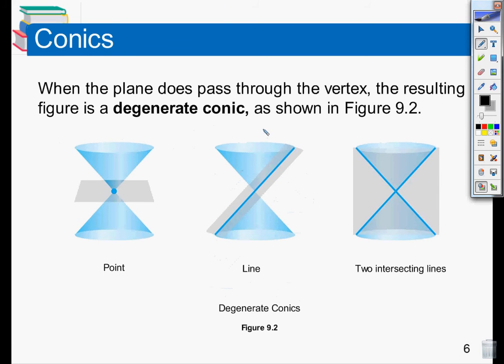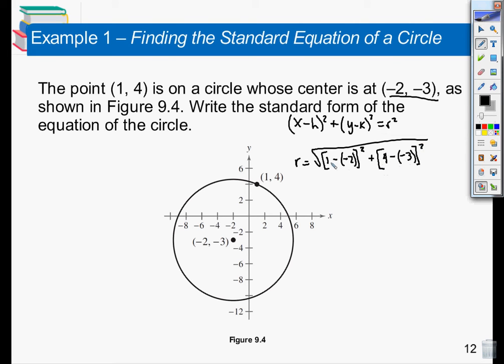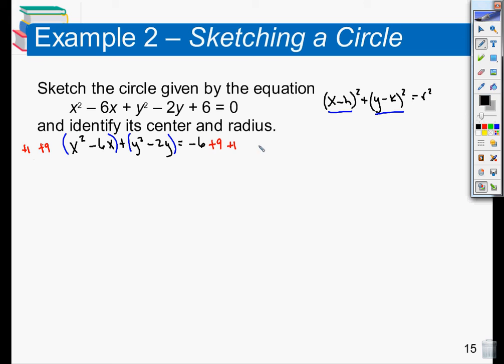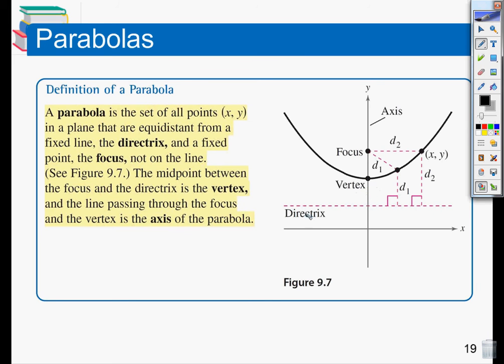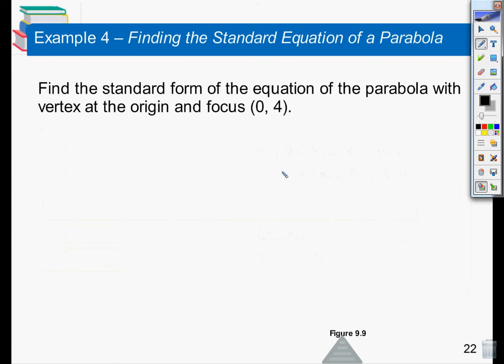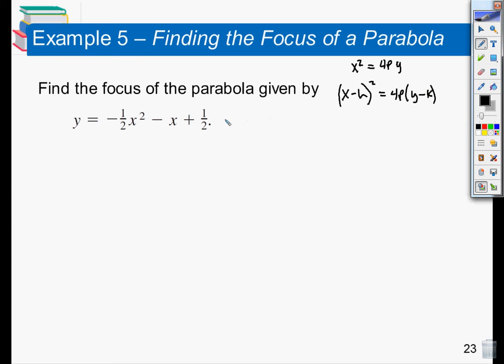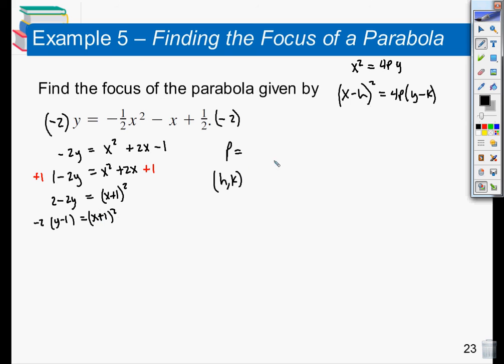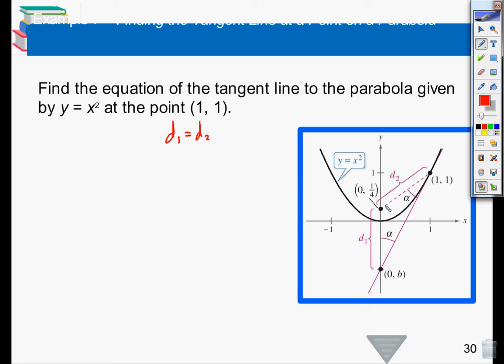Precalculus - 9.1 Circles and Parabolas